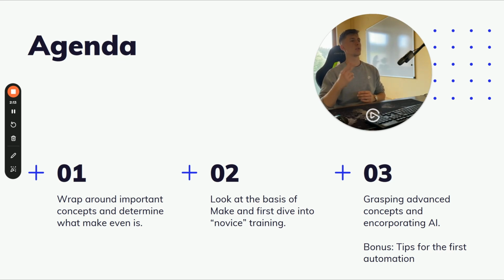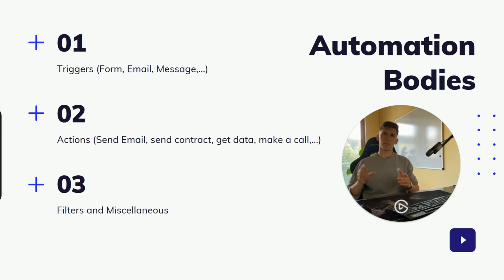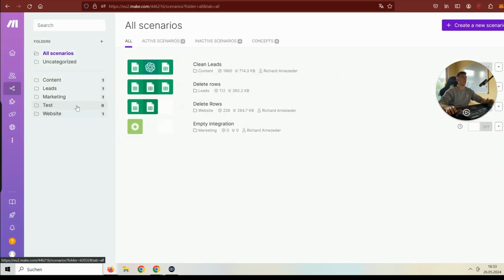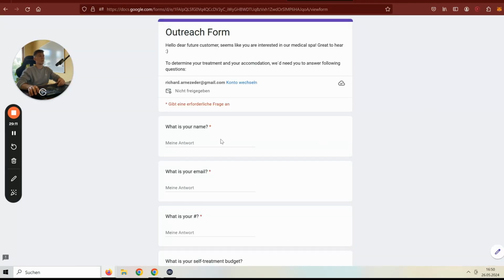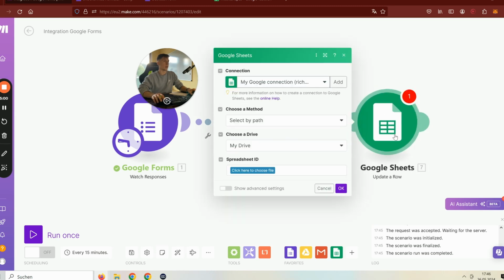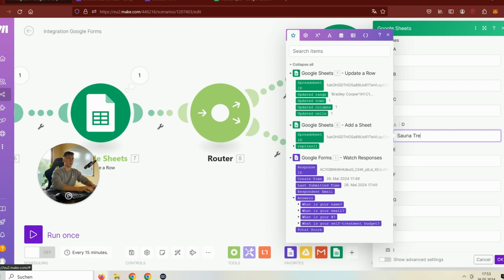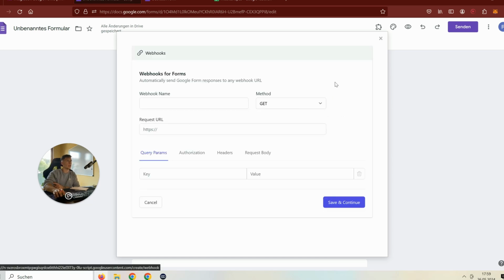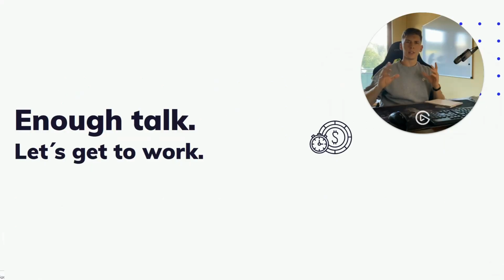Complete Make.com Tutorial for Beginners (no-fluff) | Webhooks, ChatGpt, Sheets,...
Unlock the full potential of Make.com with our comprehensive tutorial designed specifically for beginners. In this no-fluff guide, we cover everything you need to know to harness the power of webhooks, ChatGPT, Sheets, and more. Whether you're new to Make.com or looking to level up your skills, this tutorial provides step-by-step instructions and practical examples to help you get started. Watch now and unleash your creativity with Make.com!

🤝 If you want to skip the learning and work directly with me

🚀 My FREE WhatsApp group to get you to your first client